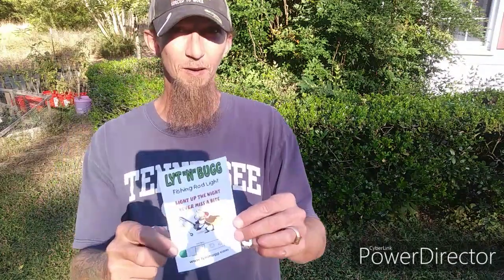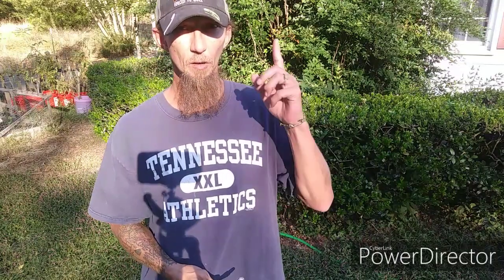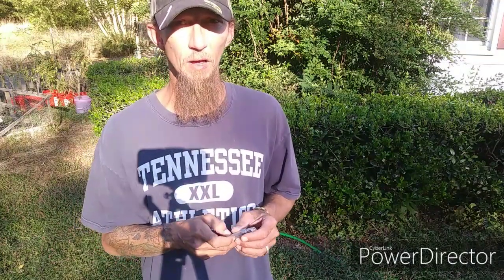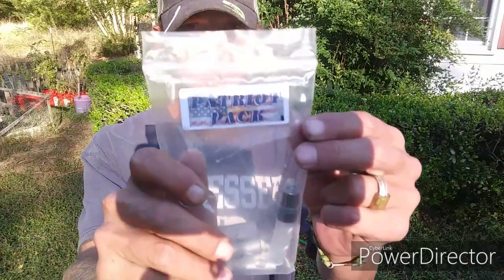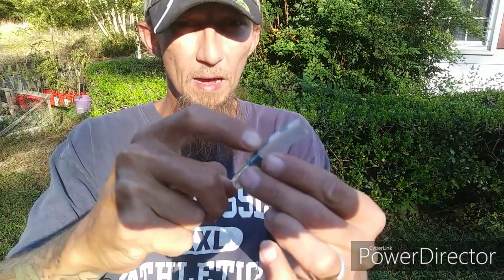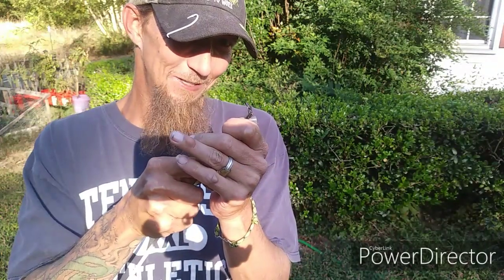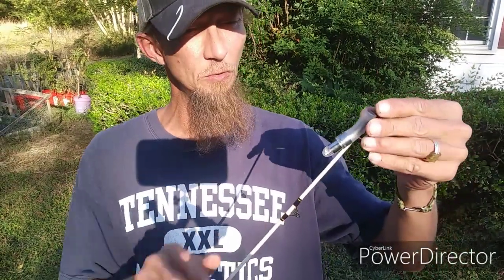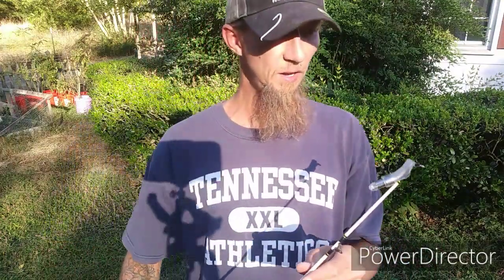Lyt "n" bugg fishing rod light review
Reviewing fishing rod lights lyt "n" bugg. won them off of patriot catfishers of America YouTube channel talk show